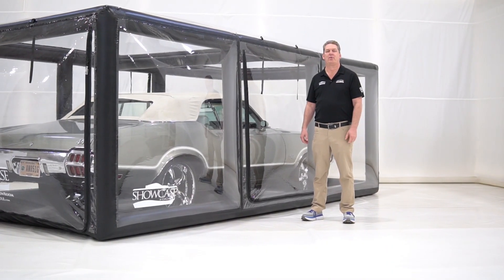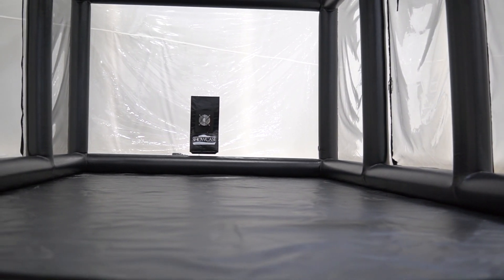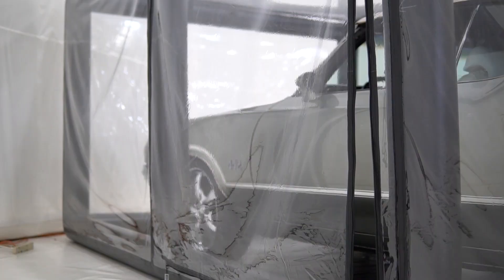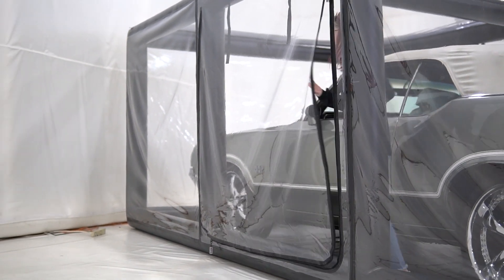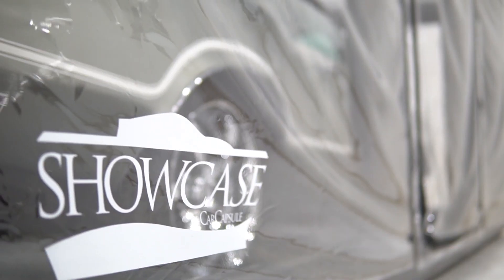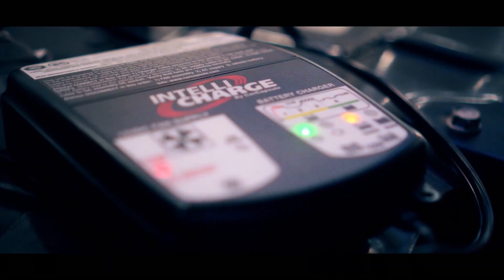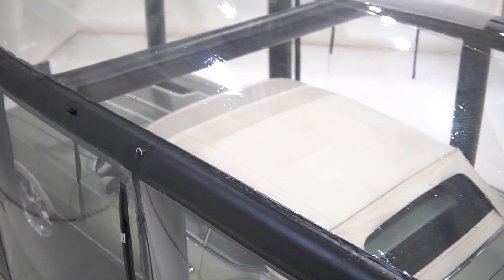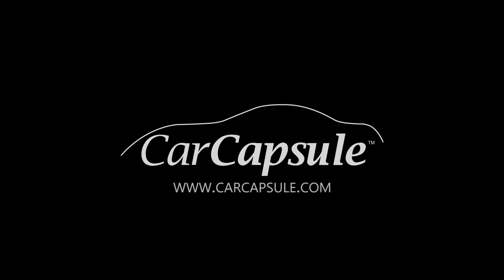Showcase Promotional Video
The Indoor Showcase is an ultra-premium 24/7-365 days a year, vehicle storage solution. The next evolution of CarCapsule™ technology.  The deluxe Showcase protects your treasured vehicle from dust, dirt, dings, corrosion, mildew, musty odors, and pests while presenting it in a show quality display.  It’s Form and Function All in One!